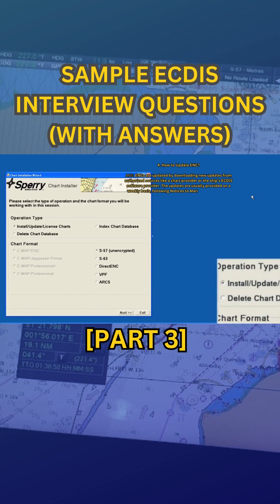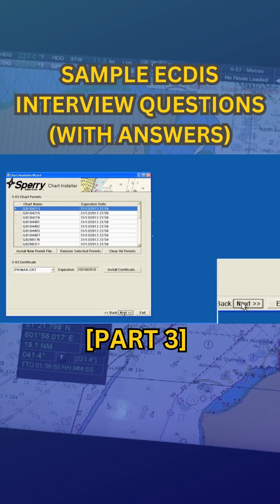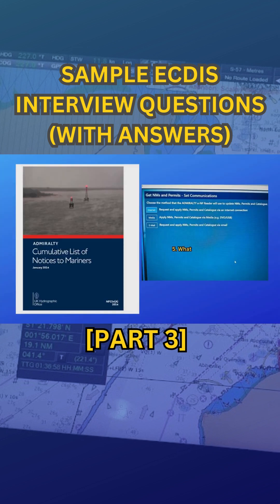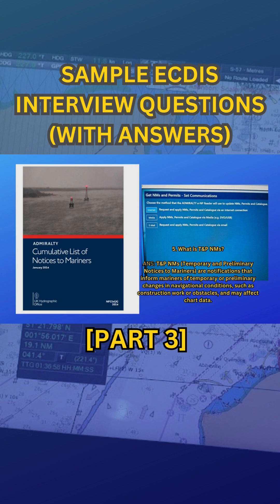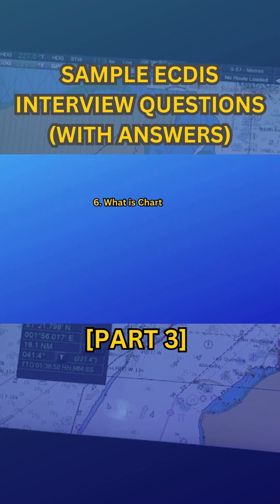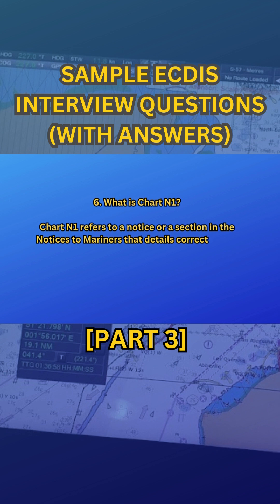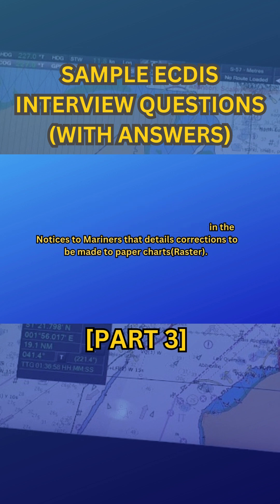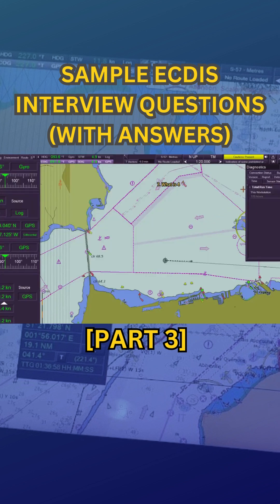ECDIS INTERVIEW QUESTIONS WITH ANSWERS [PART 3]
🟥QUICK REVIEW: SAMPLE ECDIS INTERVIEW QUESTIONS WITH ANSWERS
From an office in which we would not name.
These are some of the interview questions they usually give, that might also be given to you especially for Deck Officers who would have office promotion & for deck cadets on their 1st or 2nd contract, but this time, with answers acceptable to the company.

1. Types of Charts, ECDIS Use:

There are two main types of charts: paper charts and electronic charts. ECDIS (Electronic Chart Display and Information System) is an IMO-compliant system used to navigate using Electronic Navigational Charts (ENCs). It provides real-time positioning, route monitoring, and alerts to enhance safety and the other one is Raster Chart which on this day and age, is rarely used.

2. What is S-57, S-63, and S-52 Standards?

S-57: The standard for ENC data format.

S-63: The standard for data encryption and authentication for ENCs.

S-52: The standard for how ENC data should be displayed on ECDIS.

3. What is AIO?

AIO (Admiralty Information Overlay) is an overlay provided by the UKHO that contains additional navigational information such as Temporary and Preliminary Notices to Mariners (T&P NMs) and ENC updates that are not fully integrated into ENCs.

4. How to Update ENC?

ENCs are updated by downloading new updates from authorized sources like a chart provider or the ship’s ECDIS software provider. The updates are usually provided on a weekly basis, following Notices to Mariners. The process includes connecting the ECDIS to the source, downloading the updates, and applying them to the system.

5. What is T&P NMs?

T&P NMs (Temporary and Preliminary Notices to Mariners) are notifications that inform mariners of temporary or preliminary changes in navigational conditions, such as construction work or obstacles, and may affect chart data.

6. What is Chart N1?

Chart N1 refers to a notice or a section in the Notices to Mariners that details corrections to be made to paper charts. It ensures that mariners have up-to-date information regarding navigational hazards or changes.

7. What is 4.0 Presentations Library?

The 4.0 Presentation Library is the standard guideline for how ENC data should be visually displayed on ECDIS screens. It ensures consistency in the appearance of symbols, colors, and other navigational information across different ECDIS systems.

8. What is CATZOC?

CATZOC (Category Zone of Confidence) is a measure of the accuracy and reliability of ENC data. It indicates the survey quality of the seabed, ranging from CATZOC A1 (highest accuracy) to CATZOC D (lowest accuracy).

9. What is SAFETY DEPTH?

The safety depth is a value set in ECDIS to warn the mariner if the water depth falls below a certain level. It is usually set to match the vessel's draught with some margin for safety.

10. Meaning of SAFETY CONTOUR?

The safety contour is a line on an ENC that distinguishes safe water (deeper than the safety depth) from unsafe water (shallower than the safety depth). It triggers visual or audible alarms on the ECDIS if the vessel crosses this contour.

11. What is the Difference Between the Safety Contour and the Safety Depth?

The safety contour is a visual boundary on the ENC that alerts when crossing from deep to shallow water, while the safety depth is the value used for depth alarms, usually corresponding to the ship’s draught plus a safety margin.

12. Meaning of DEEP CONTOUR?

The deep contour is a line that marks the boundary between deep and shallower water, often used for planning safe routes for deep-draught vessels.

13. Meaning of SHALLOW CONTOUR?

The shallow contour represents the areas of shallow water that pose a risk to navigation and are unsafe for vessels with significant draught.

14. What is Look-AHEAD FRAME?

The look-ahead frame in ECDIS is a feature that extends the navigational view ahead of the vessel, allowing mariners to anticipate hazards and changes in navigational conditions based on the ship's speed and course.